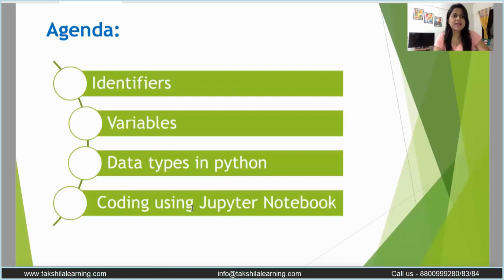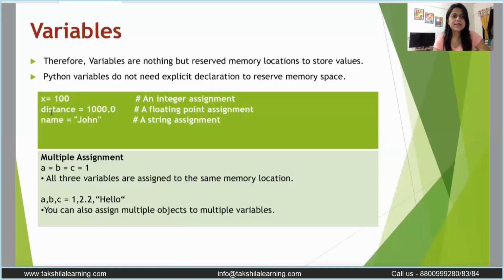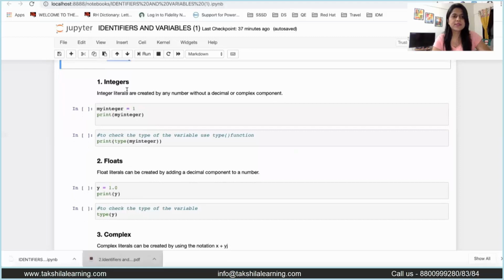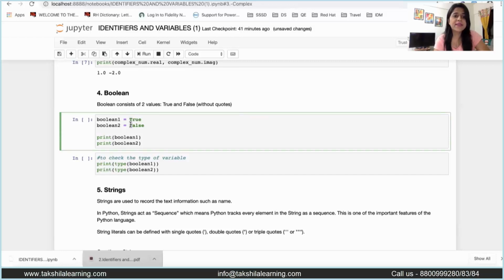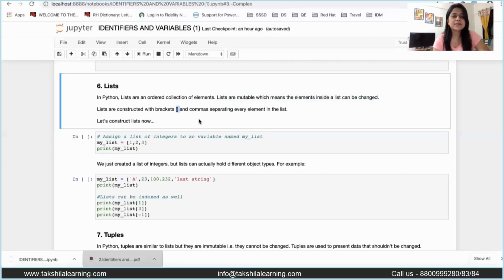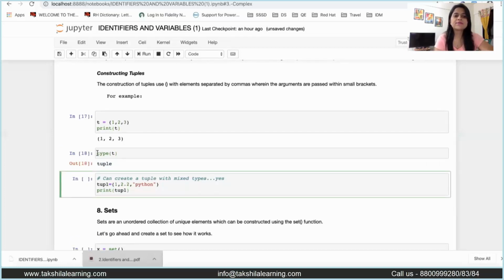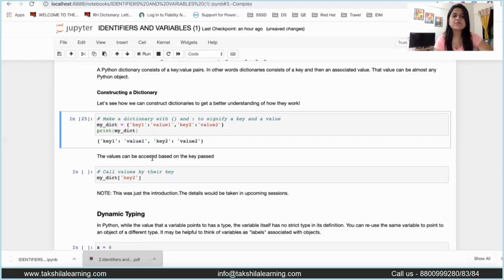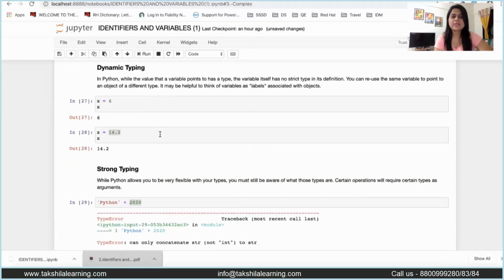Python : Variables and Identifiers and Data Types | Python for EDA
Python Identifiers and Variables - Python for EDA

In today’s video, we are going to teach you about the Identifiers and Variables in Python. Python identifiers and Python Variables are the basic building blocks of Python programming.

What are Python Identifiers?
Python identifiers are user-defined names that represent a variable, function, class, module, or other objects. If you name a programmable entity in Python, it is technically called an identifier.

What are Python Variables?
Variables in Python represent a unit, and the value can be changed as needed. Ideally, it is a memory location that retains its original value. We can find the value from our code by searching for the unit.

 00:16 – Agenda
00:27 – Python Identifiers
02:11 – Reserved words
02:37 – Variables
06:03 – Data Types
07:37 – Python Variables

To learn about Python Identifiers and Variables in-detail, browse the full video.

Enjoy Learning!

If you have any Doubts/queries, feel free to post your queries and feedback in the comment box. we'll reach you ASAP.

Special Thanks
Recording Center - Takshila Learning
Faculty - Munmun Ghosal
Topic:  - Python for EDA  -Variables and Identifiers and Data Types
 Video Length: 29:22